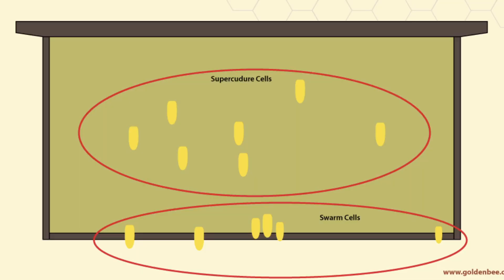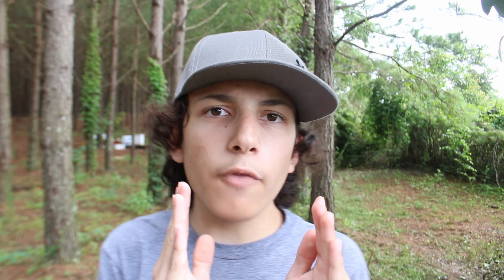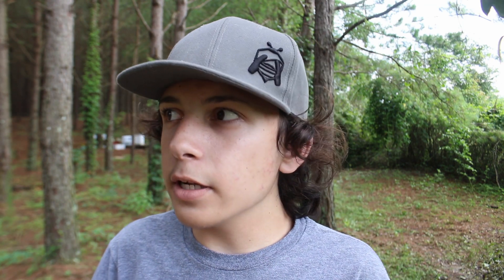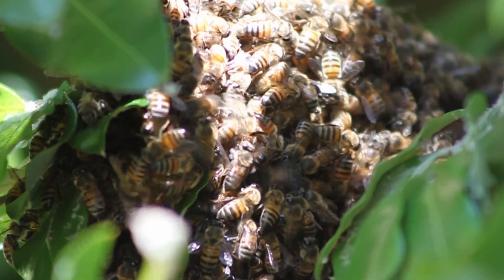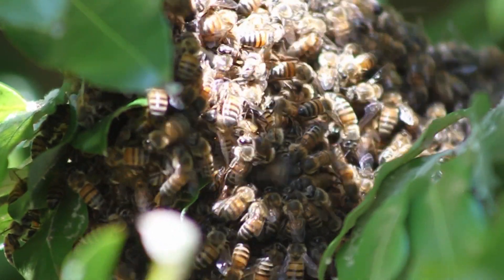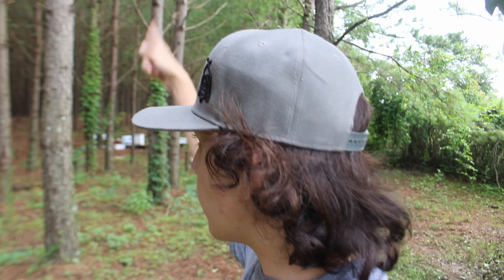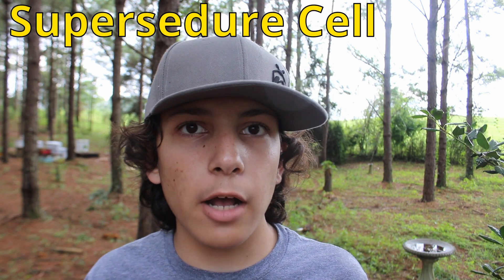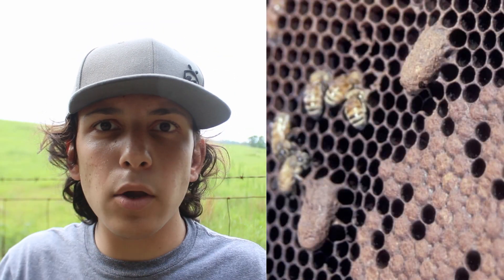Beekeeping | Telling the Difference between Swarm, Emergency & Supersedure Cells